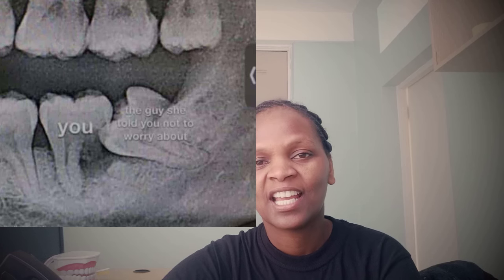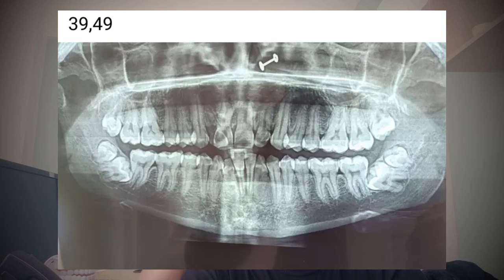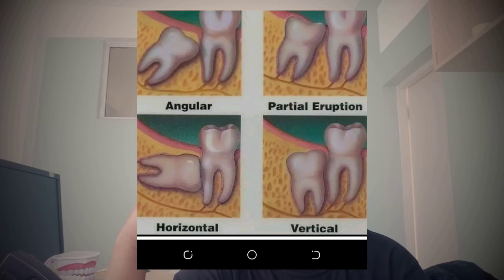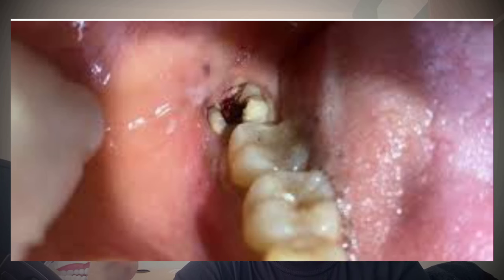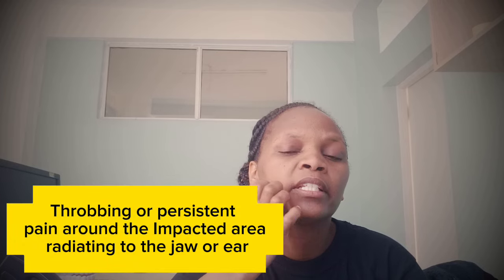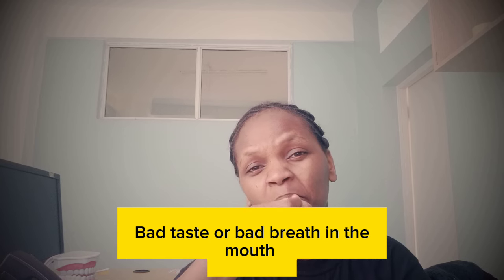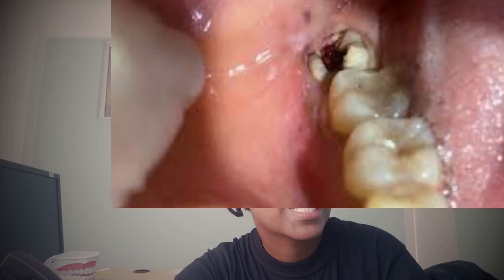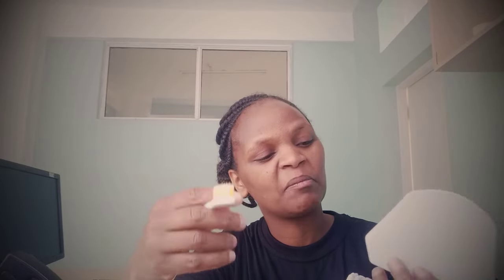Wisdom teeth complication signs and symptoms